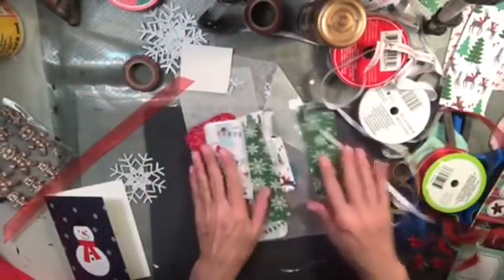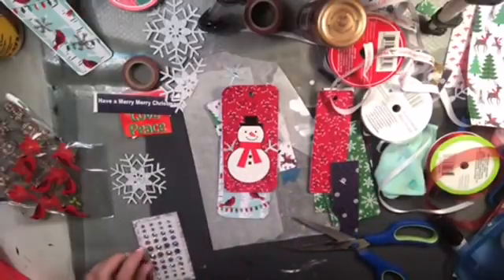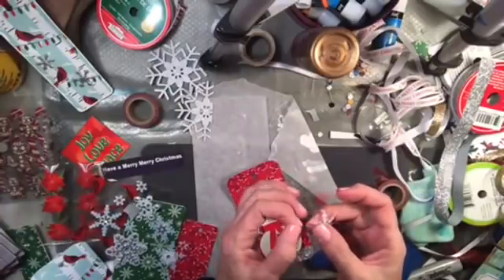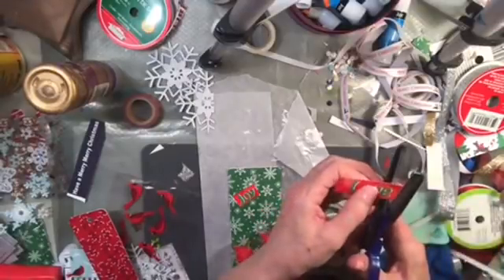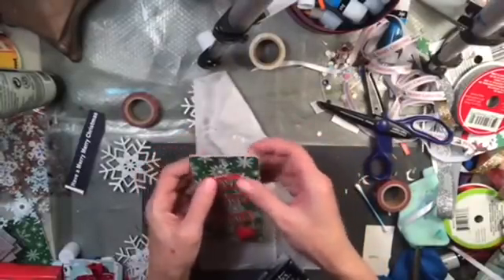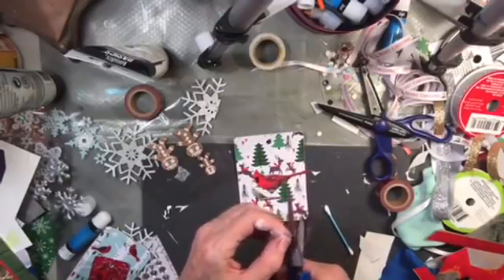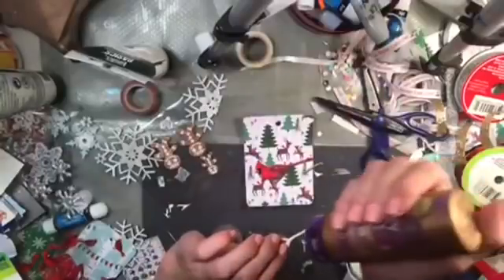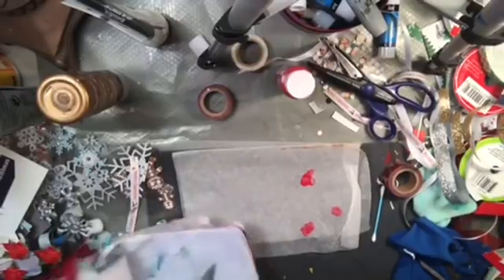Recycled Christmas Tags - Part Two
Grab whatever you have and lets decorate!